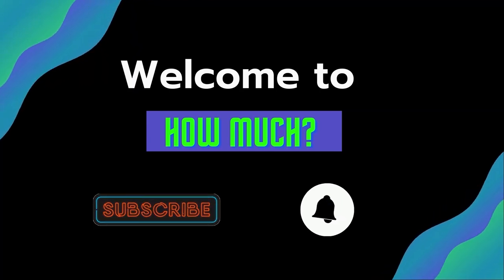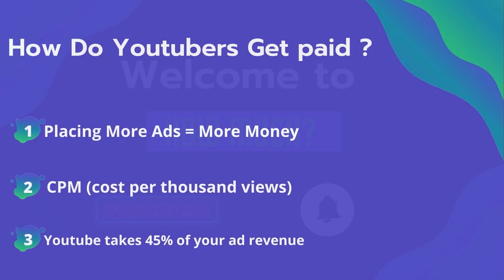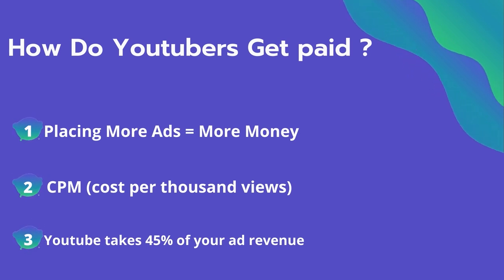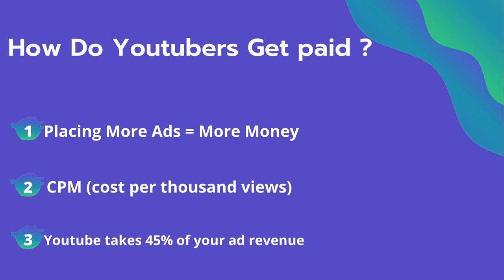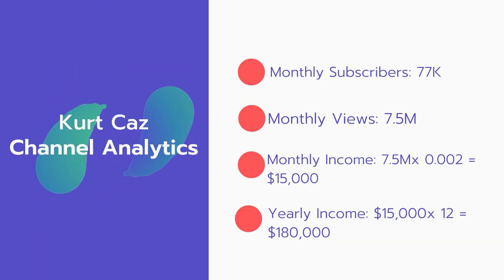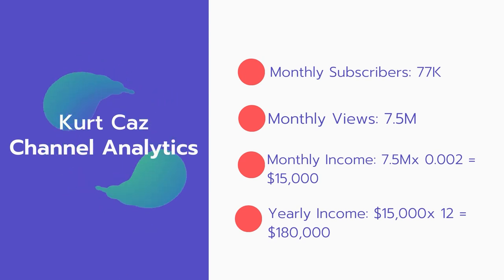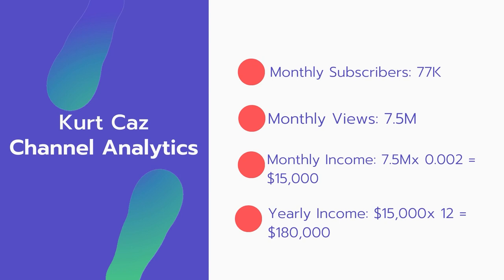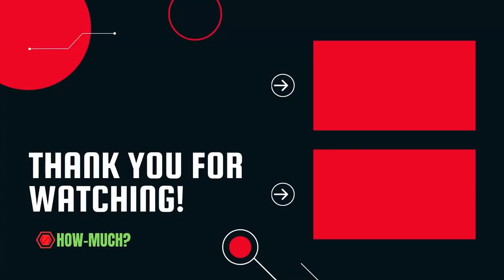How Much Does Kurt Caz Make on YouTube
In this video, I will show you the estimate of how much money does Kurt Caz makes on YouTube.